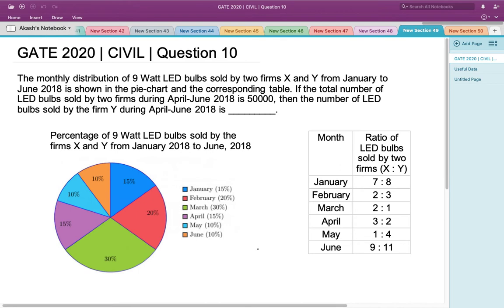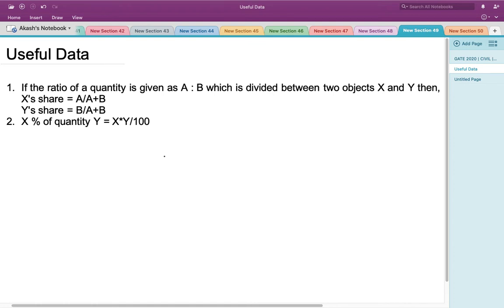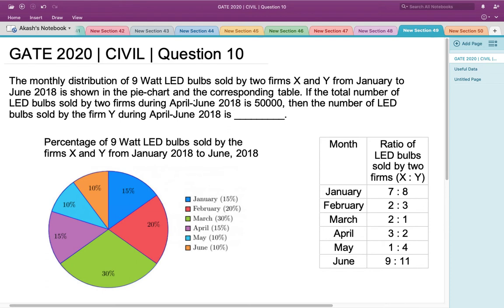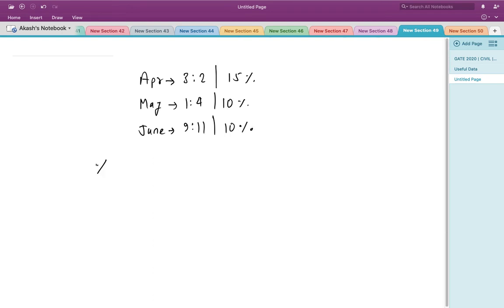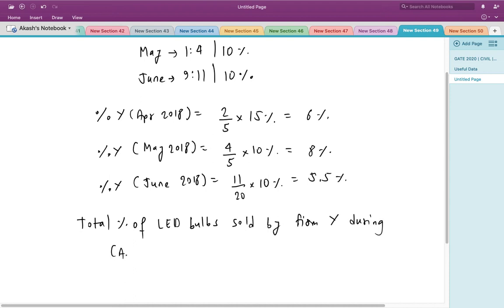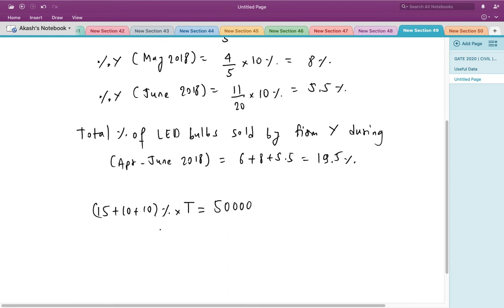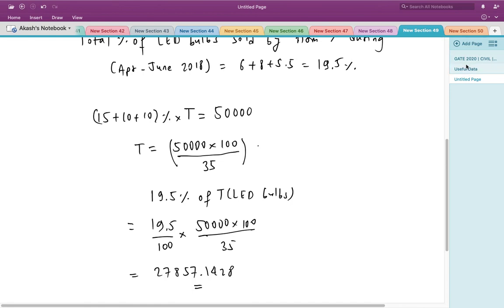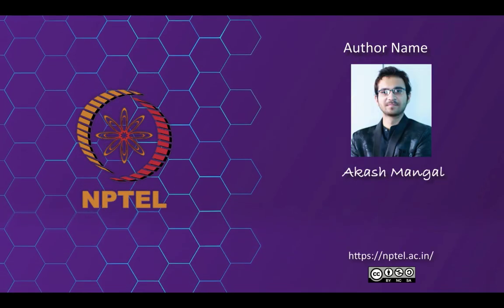Q10 APT CE 2020 S2